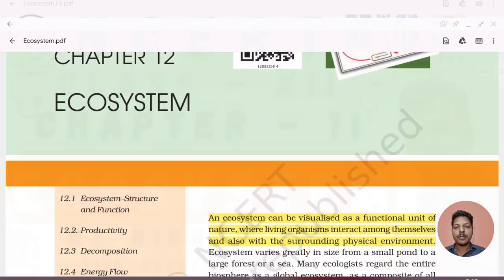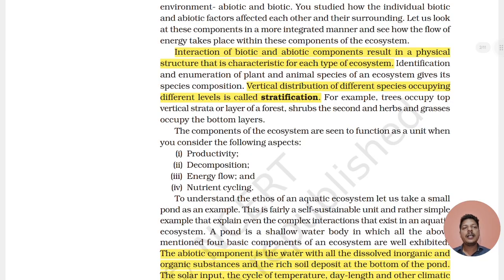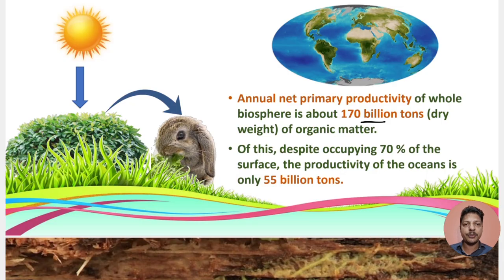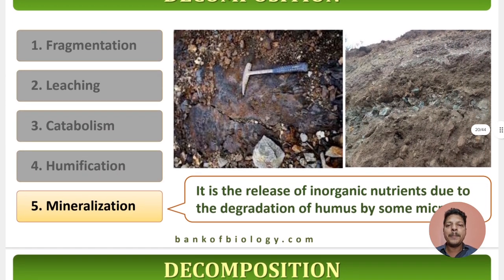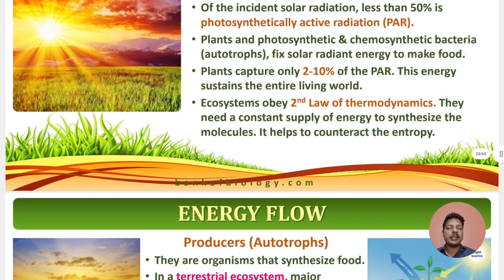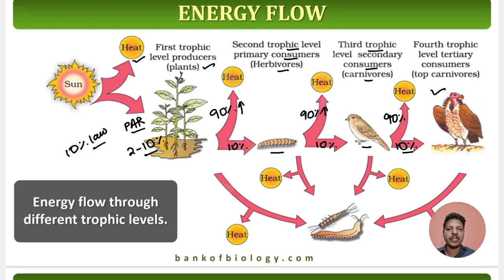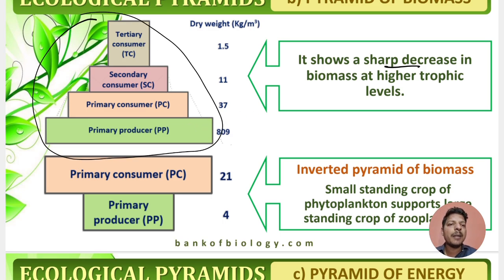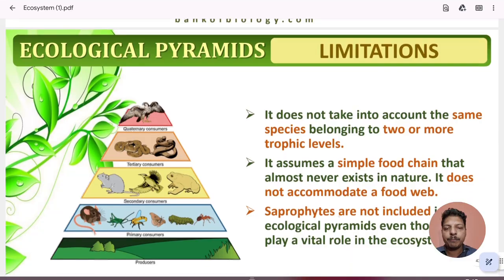Ecosystem | Class XII | Chapter 12 | Biology | NCERT | Line by line Explanation | Bikram Sir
COURSE STRUCTURE - CLASS 12 BIOLOGY 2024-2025 👇👇👇
Chapter-12: Ecosystem: Patterns, components; productivity and decomposition; energy flow; pyramids of number, biomass, energy (Topics excluded: Ecological Succession and Nutrient Cycles).